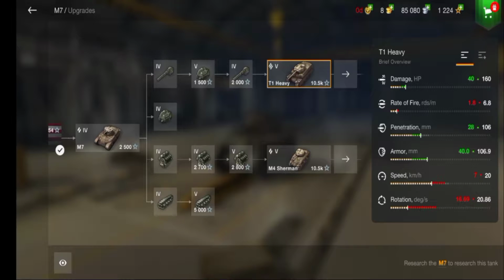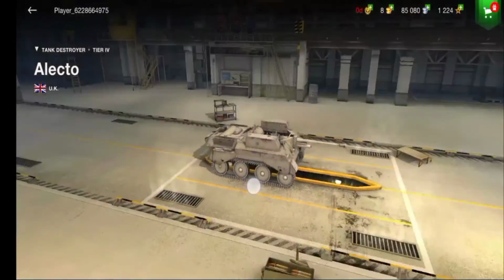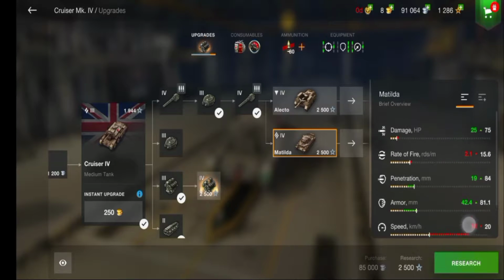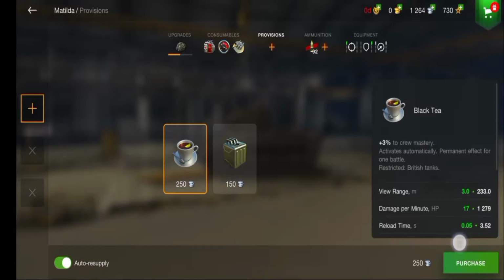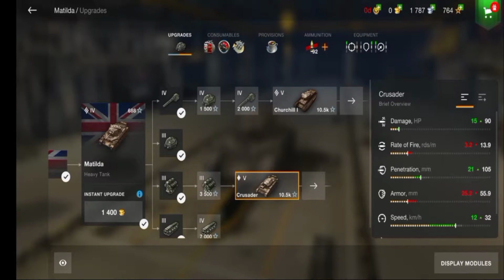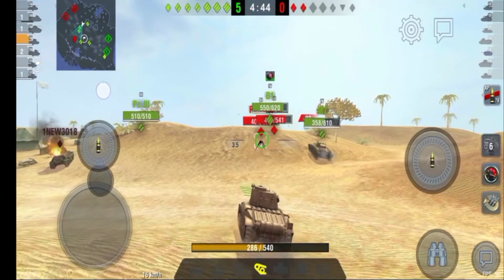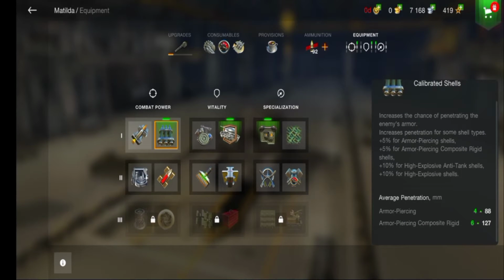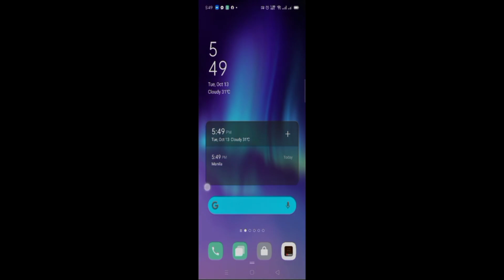Playing World of Tanks *Again*